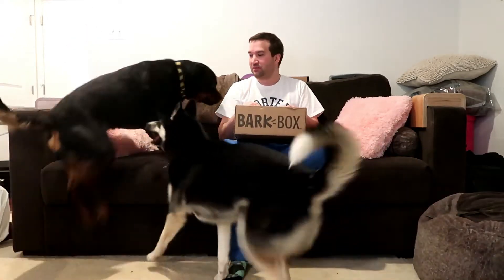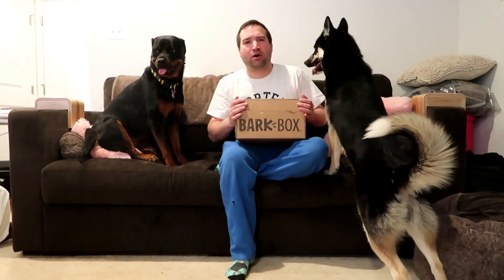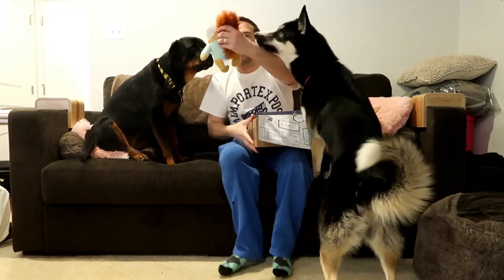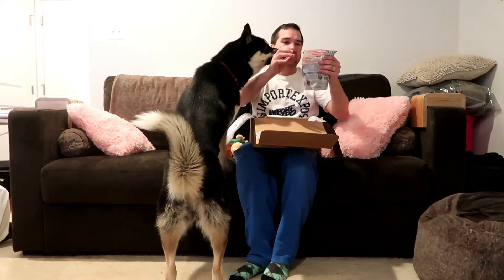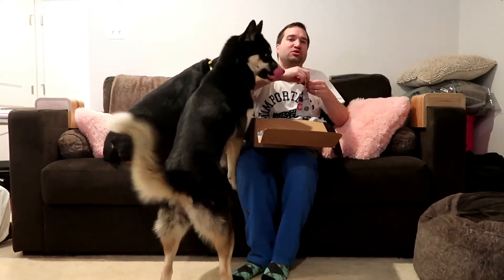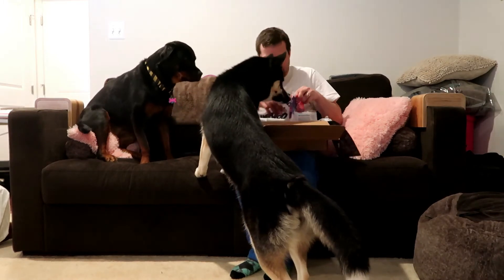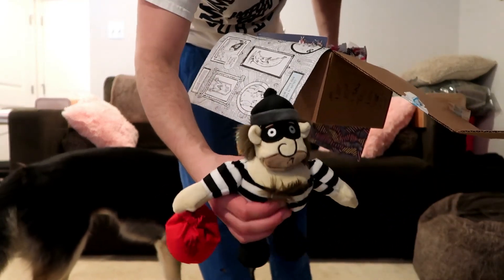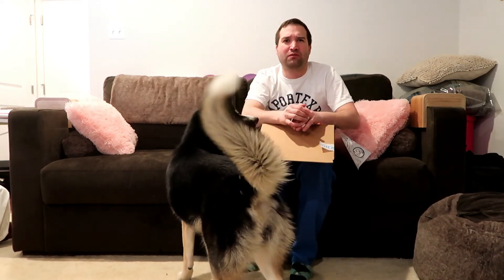BARKBOX | Unboxing | March | Large Dog With Extra Toy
Want more subscription box unboxing videos? What do you recommend we get next? Is Barkbox worth it to you and your pup(s)?